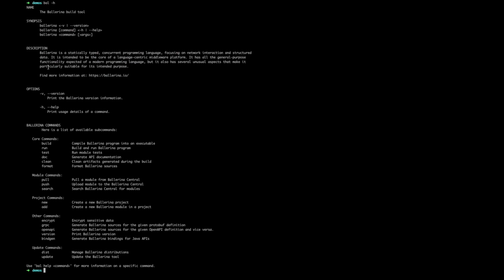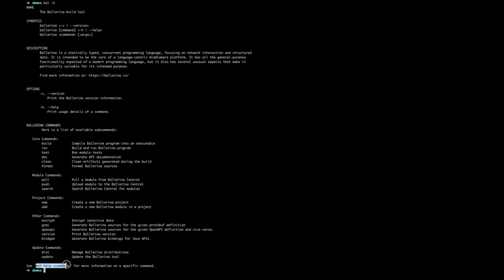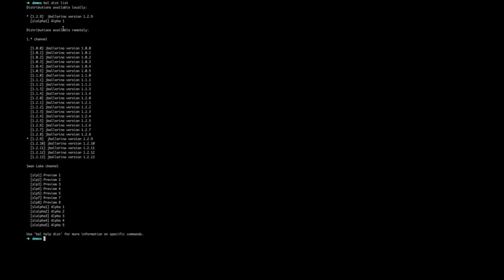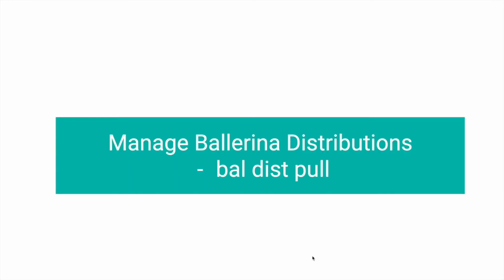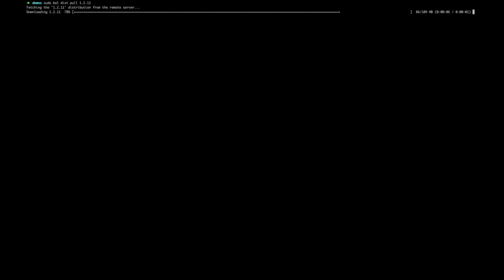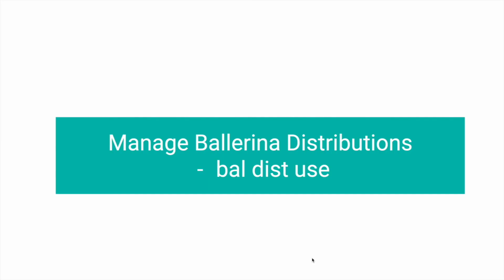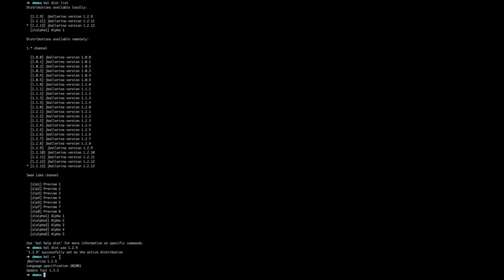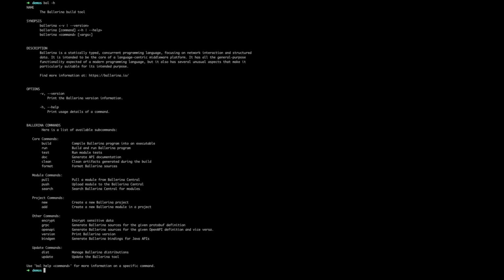How To Use Ballerina Tool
In this video, I'll be showing you how we can use the Ballerina tool which is a  command-line tool for managing Ballerina source code.

Mainly I discuss how we can manage Ballerina and Tool versions using these commands.